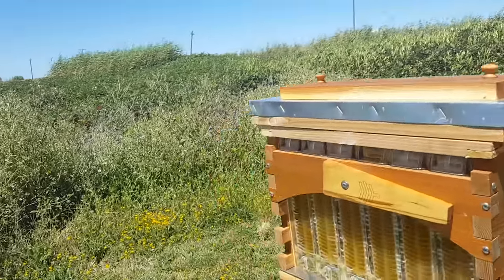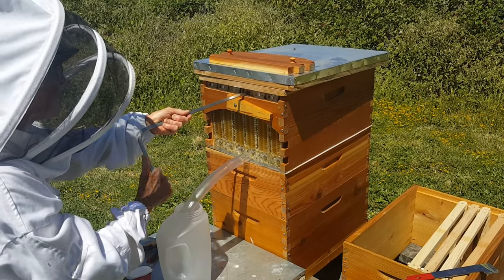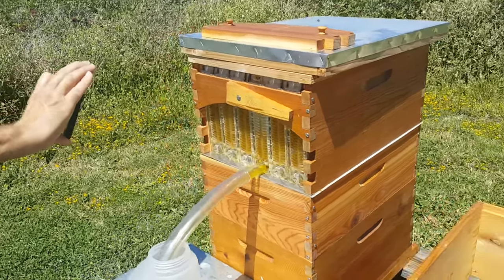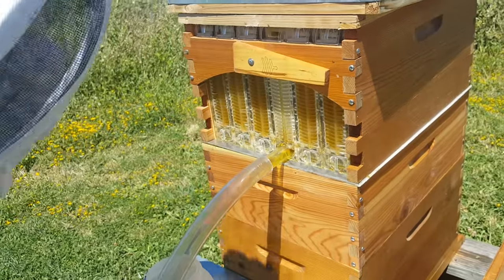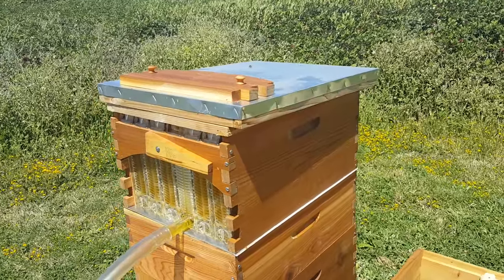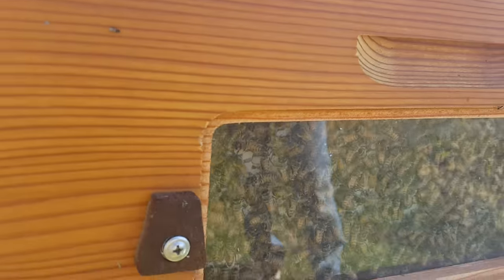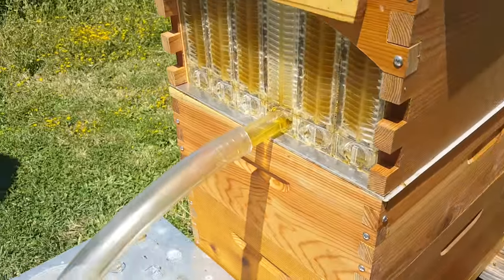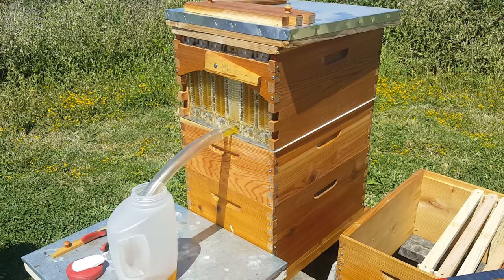Flow Hive extracting the first honey 2016